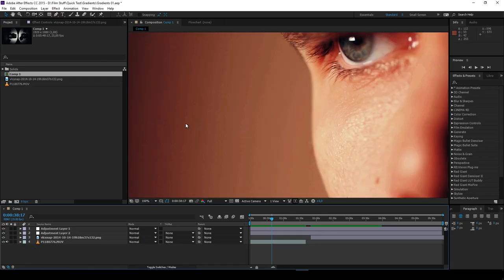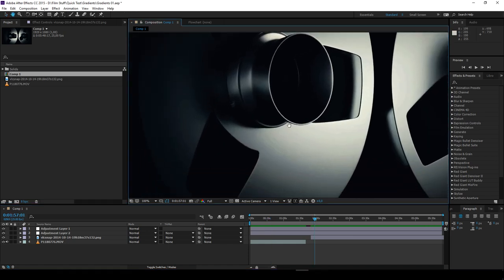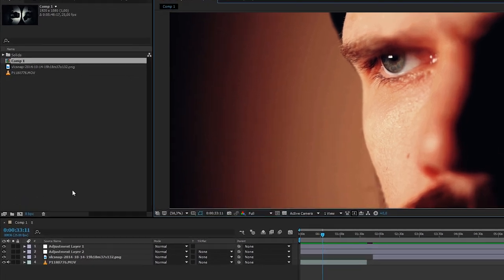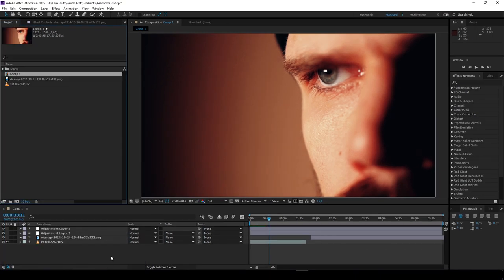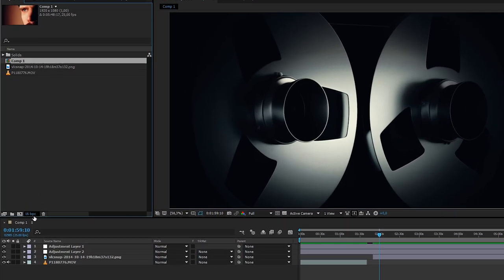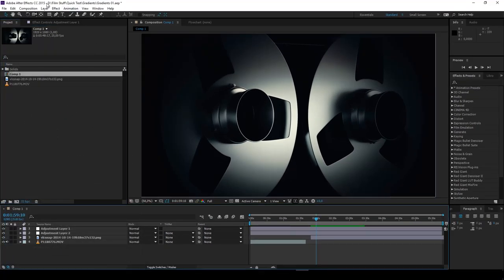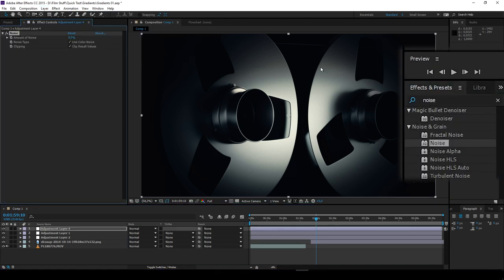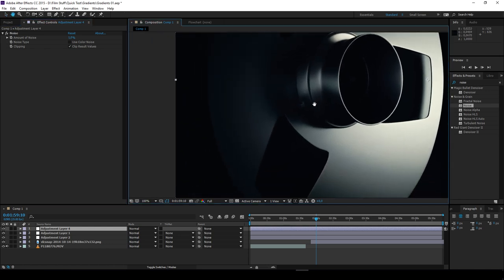Remove Color Banding (Adobe After Effects Tutorial)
Reduce color banding with the help of bitdepth in AE.

Note: If your "raw" footage suffers from color banding in general this method will not help to reduce it.